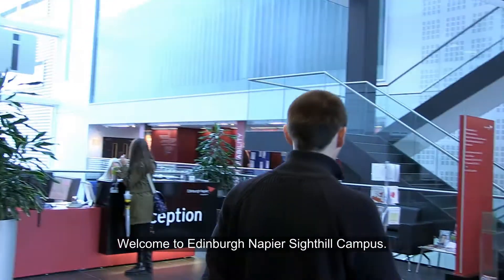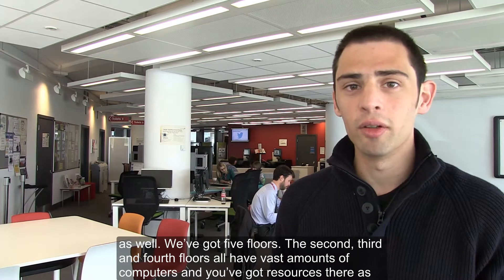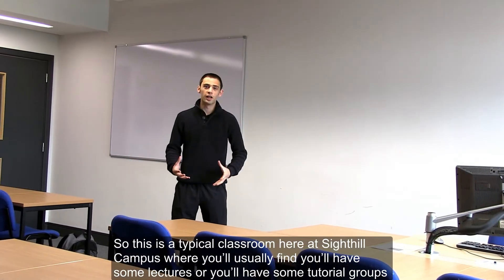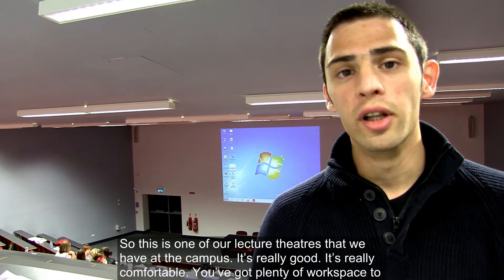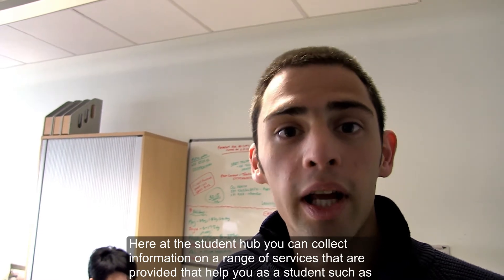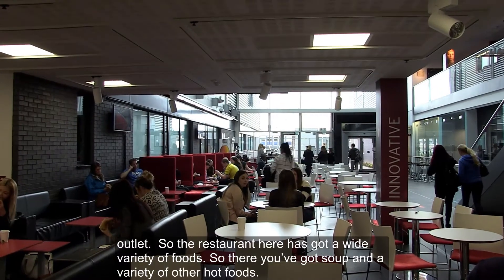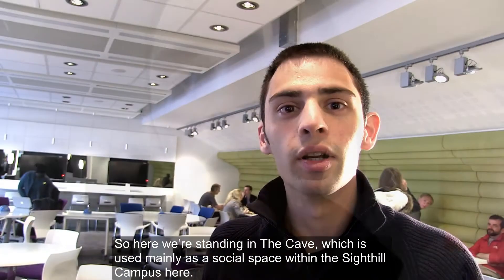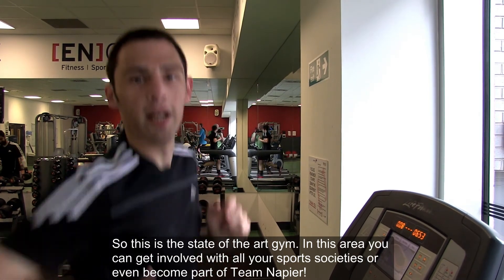Welcome to Sighthill Campus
Student Mentor Colin introduces the main areas of the Sighthill Campus, part of Edinburgh Napier University.